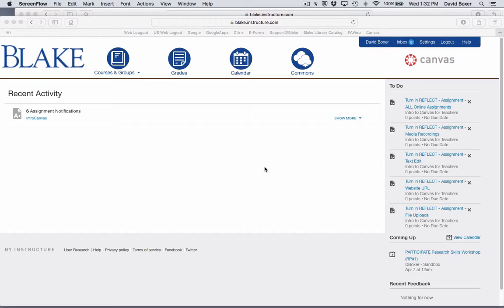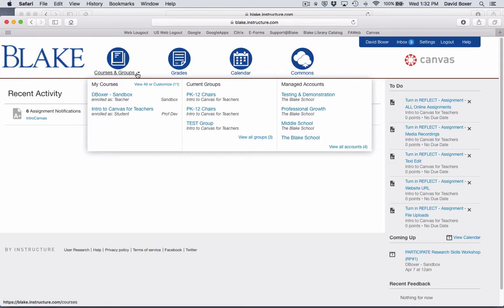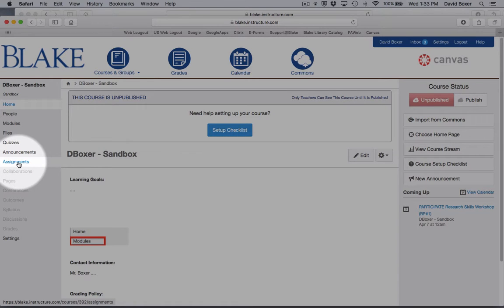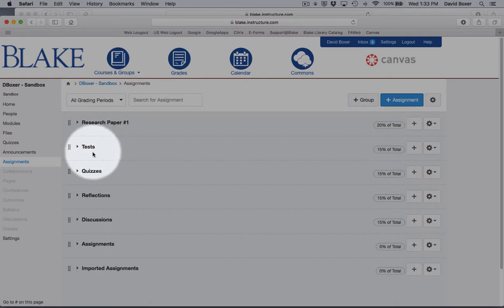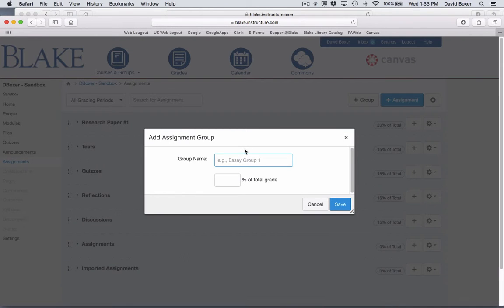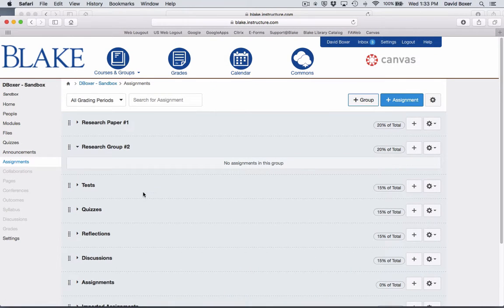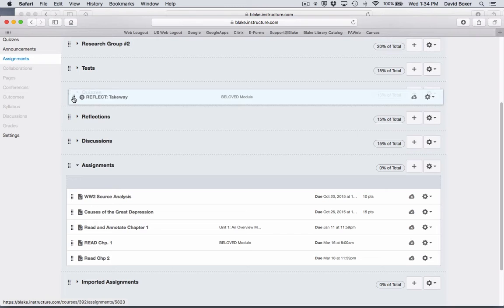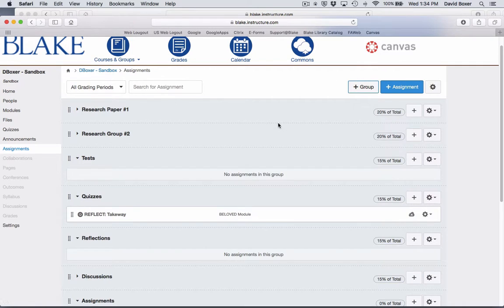Creating assignment groups in Canvas